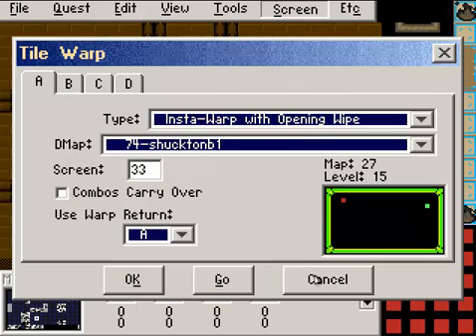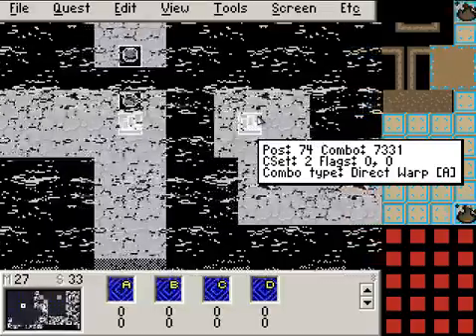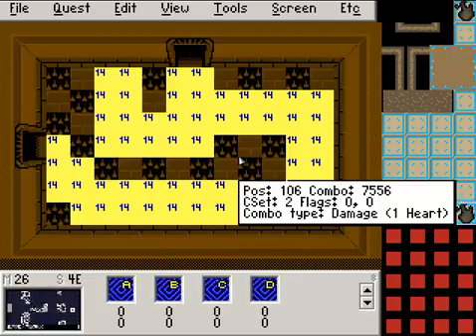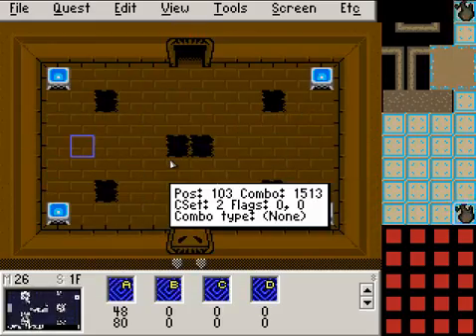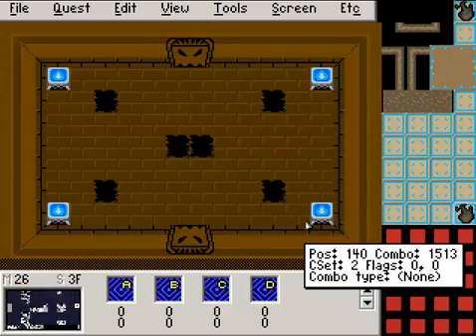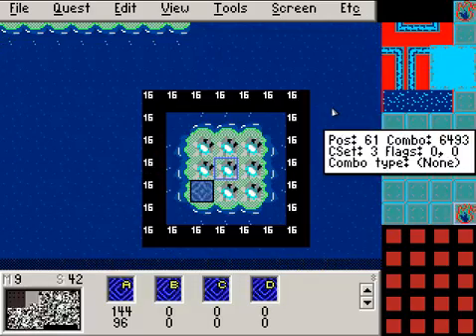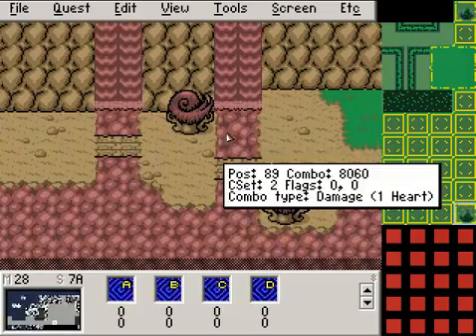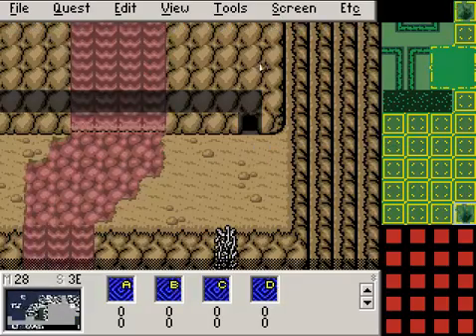Behind The ZCenes (Zquest Stuff) Part 28 - Ganonco 2 7